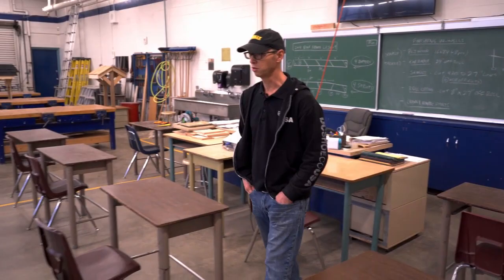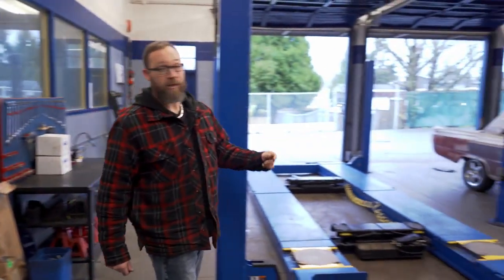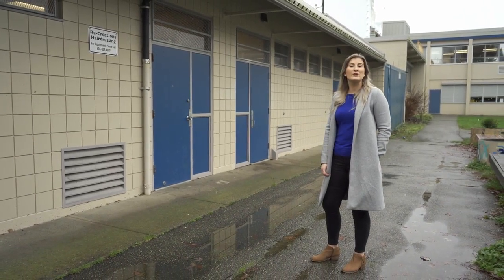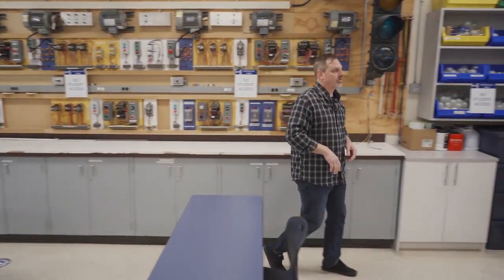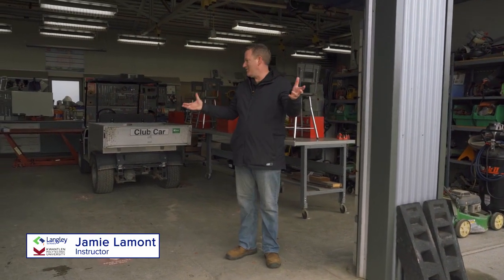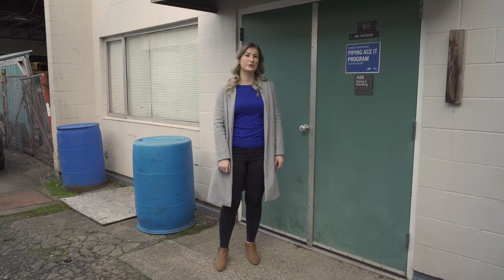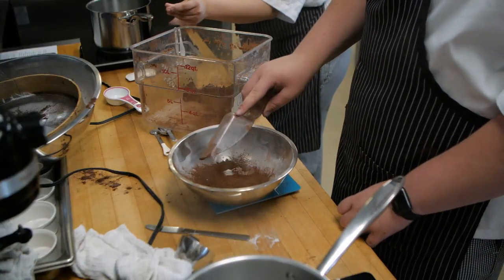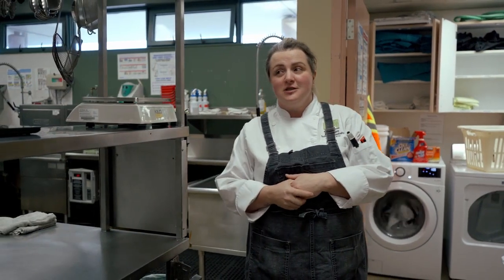Youth TRAIN in Trades Student Tour